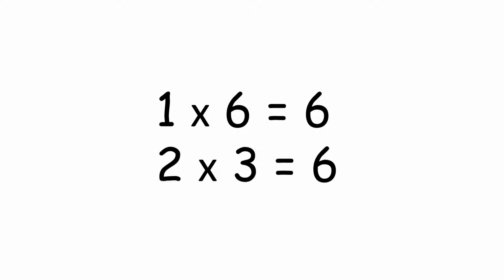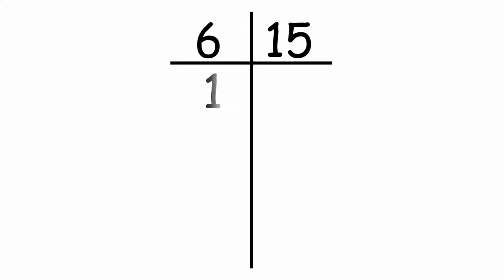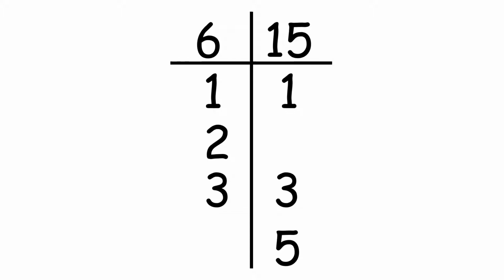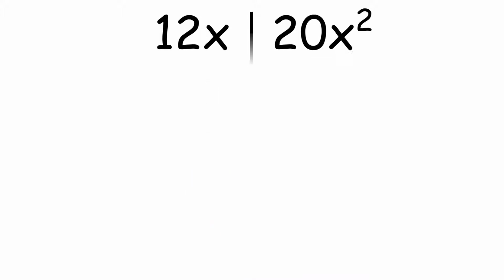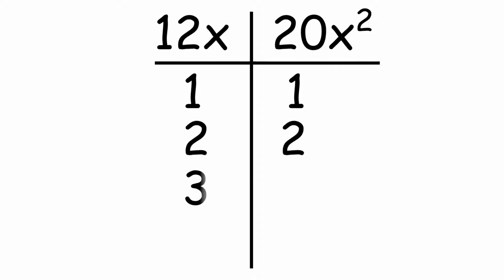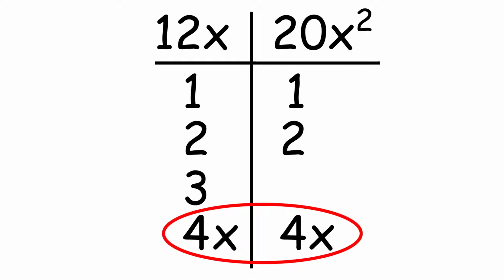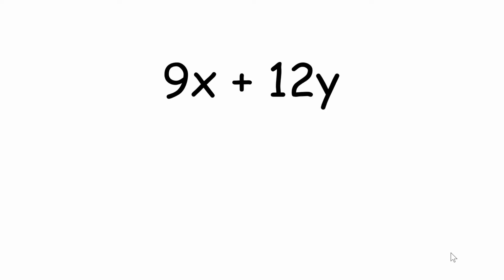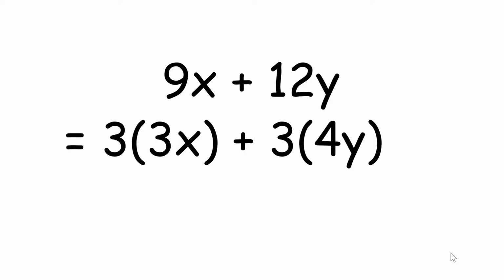DAT256x 01 09 Factorization